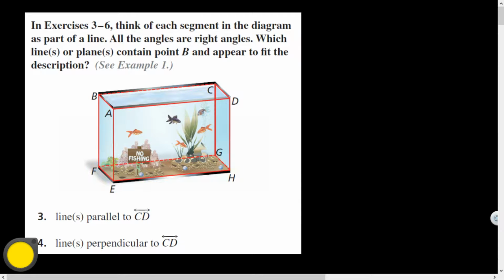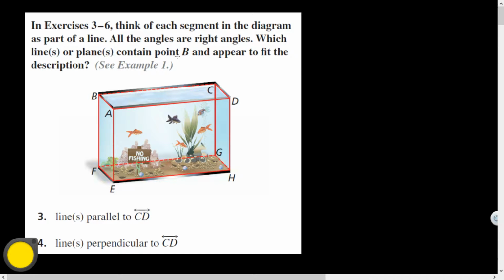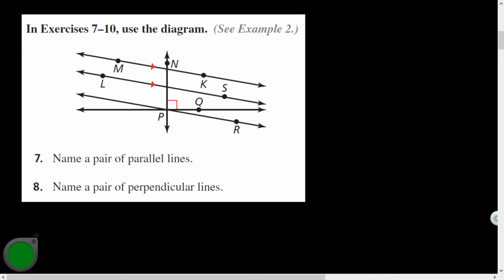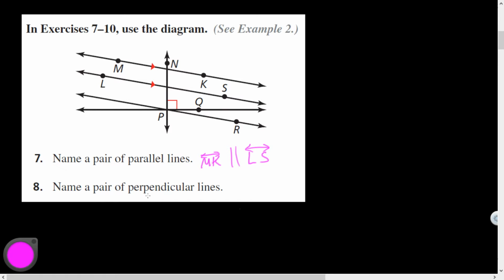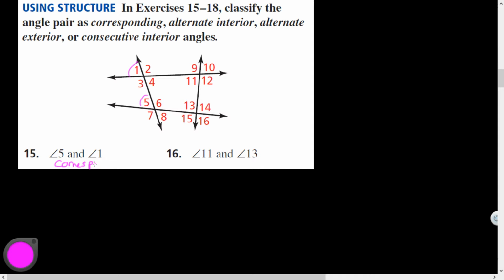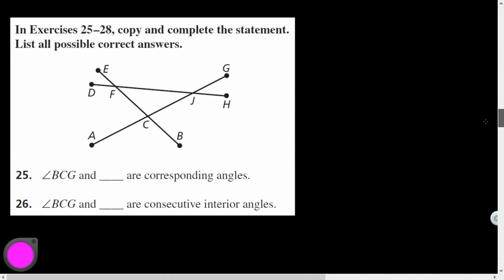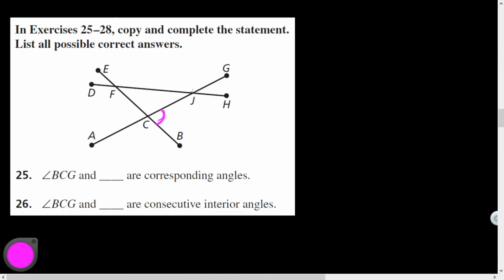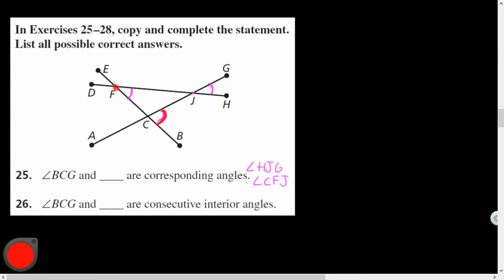Geo 03.01 HQ:129(3,4,7,8,15,16.25,26)